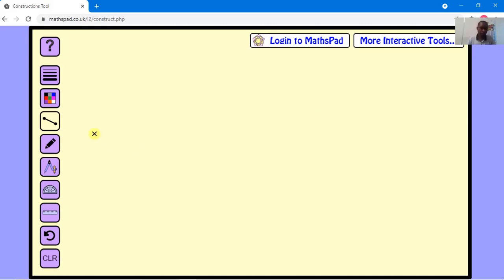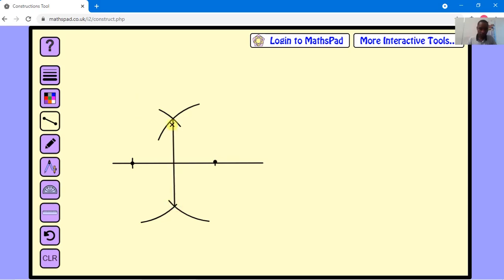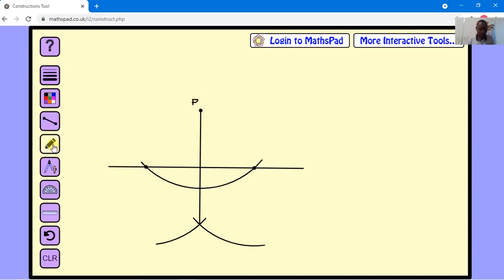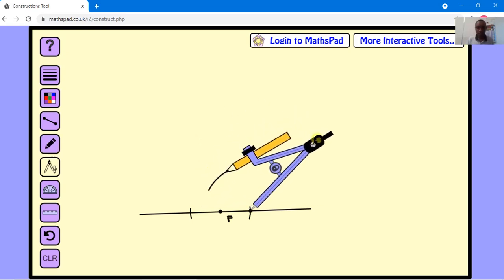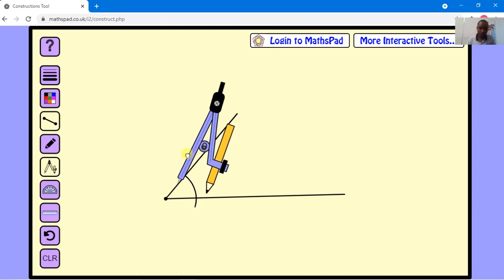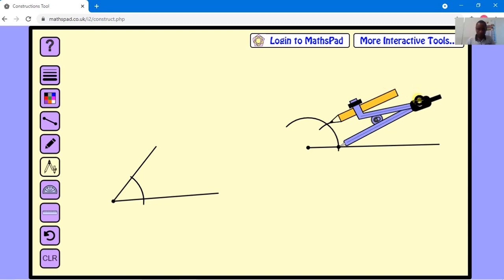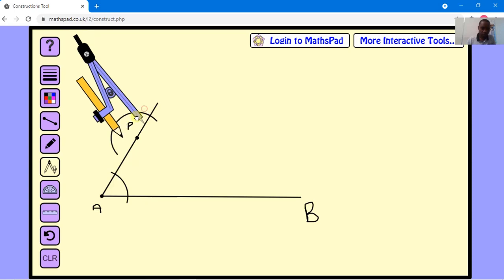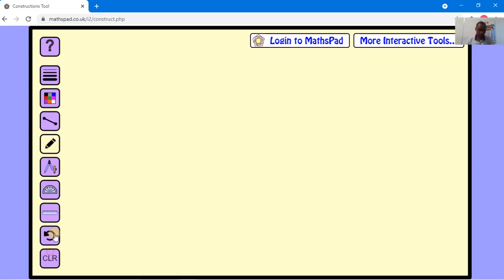Geometrical Construction Lec 01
Bisecting lines and angles, copying angles and constructing parallel lines through a point away from a line.